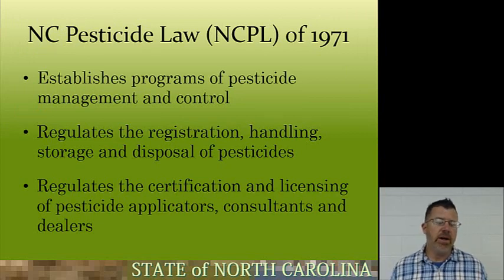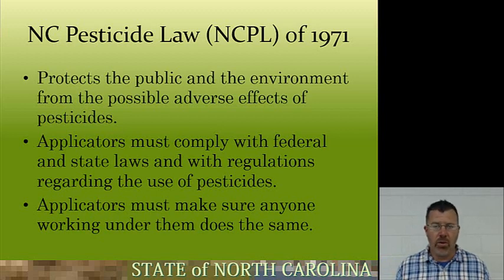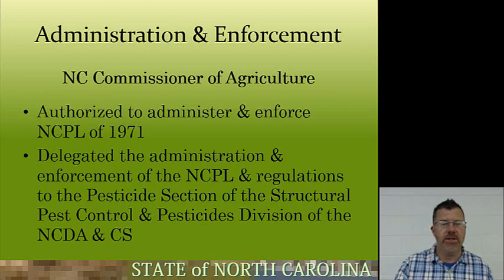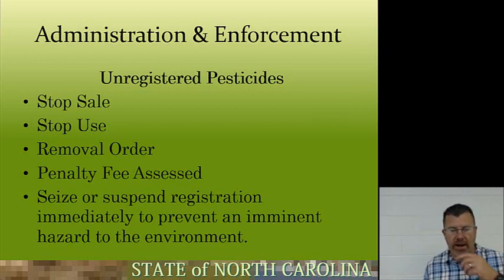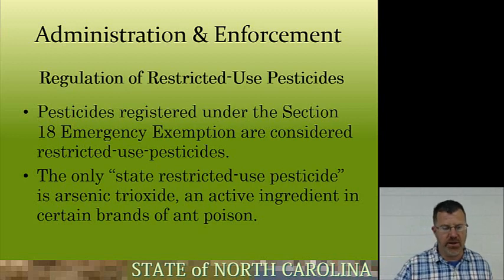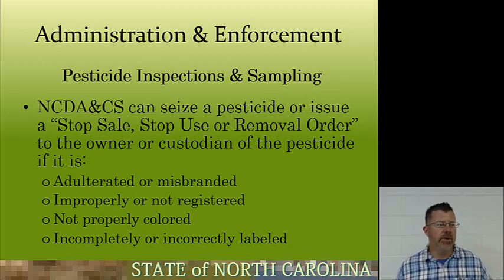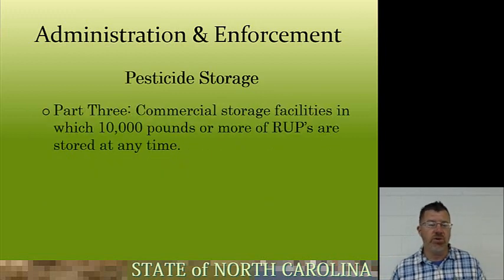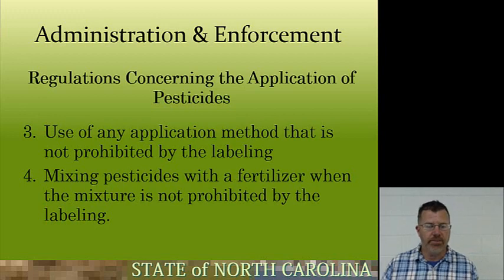NC Pesticide Laws and Regulations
This lecture introduces students to the NC Pesticide Law of 1971.